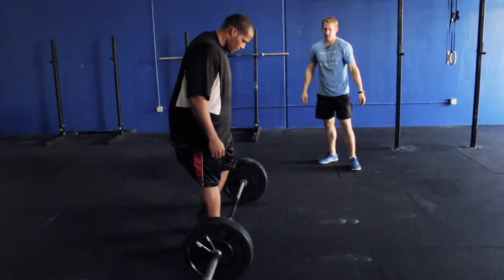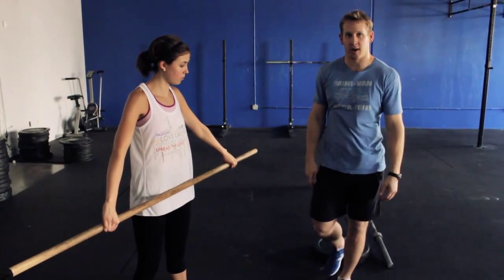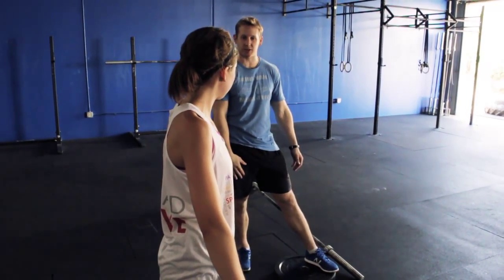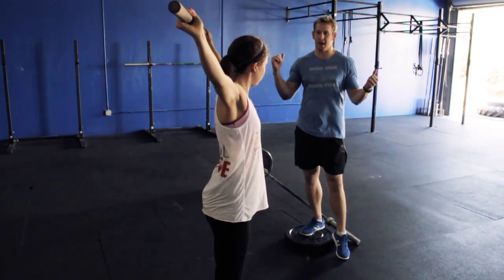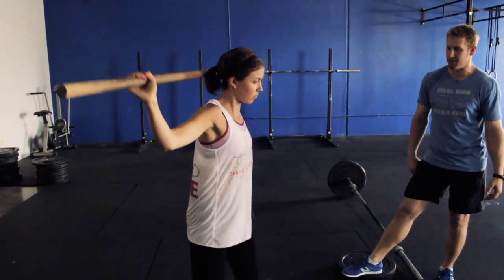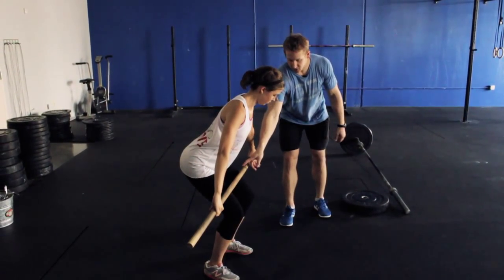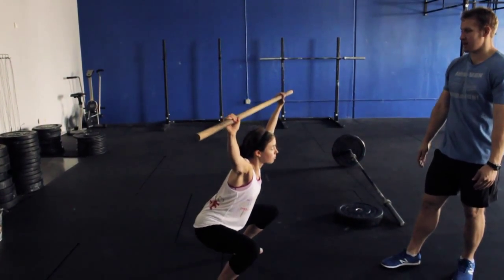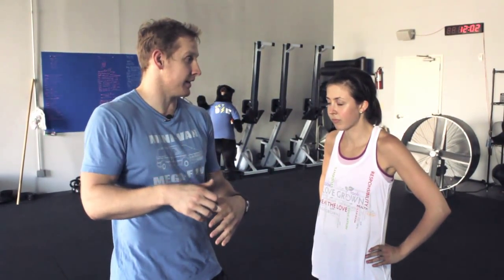Crossfit Olympic Lifting Part 2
The Journey TV heads to Crossfit Bolt in Coppell,Texas to show some basic Olympic lifting movements (General Overview) and talk with Owner/Coach Matt McCraney about his approach to training new athletes. We get lots of emails and questions about the Olympic Lifting we do in Crossfit so we decided to talk about the Clean & Jerk and Snatch lifts in this 2 part Episode.

Please watch the videos and tell us your thoughts or ask any questions in the comment section . We will be choosing a random winner from the comments to win a small fitness swag bag (Continental USA only). The Winner will be notified Monday 20th,2012.